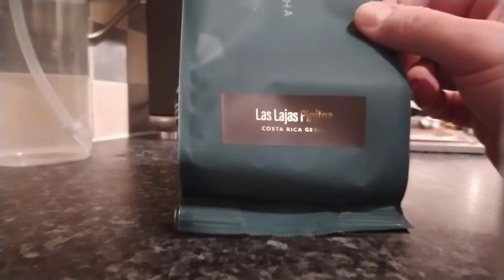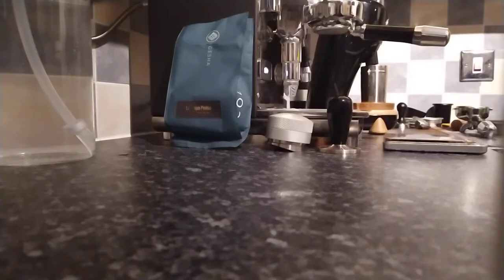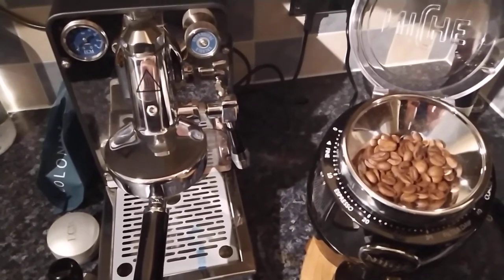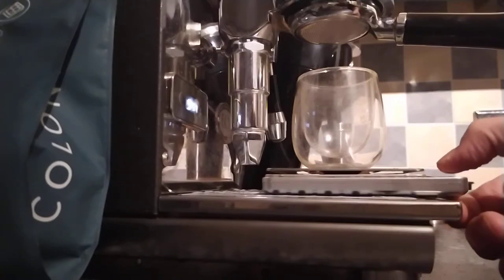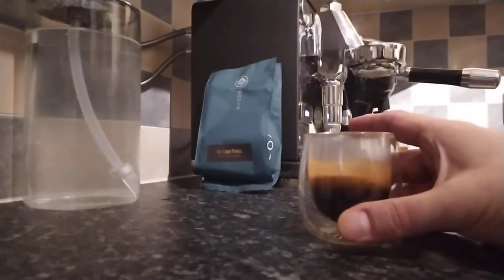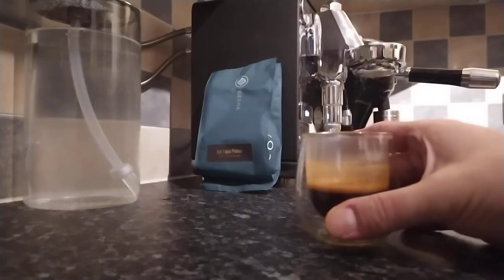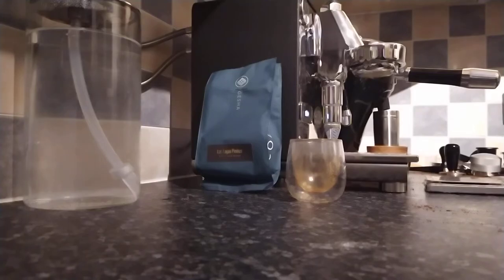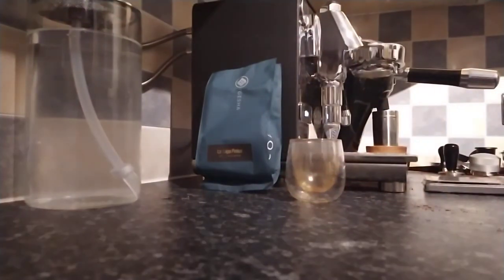Espresso Review #18 Colonna Gesha Costa Rica Las Lajas Pinitos - Worth The Jump In Price?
For future reviews I will shoot later in the morning. I am finding that more natural light coming through helps with the picture quality. Either way, today we are trying out a Gesha from Colonna Coffee.

Minor Correction: The jump up in price compared to the Rare Monthly Subscription is £7 not £8.